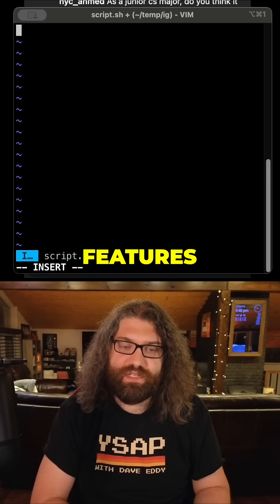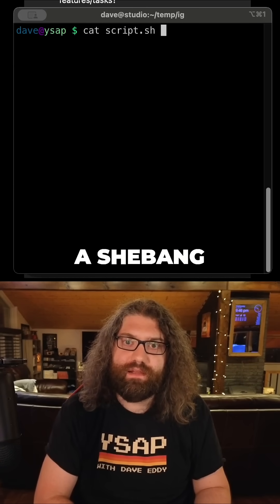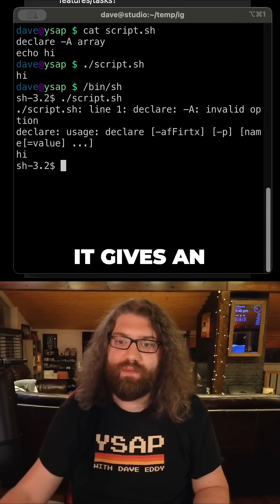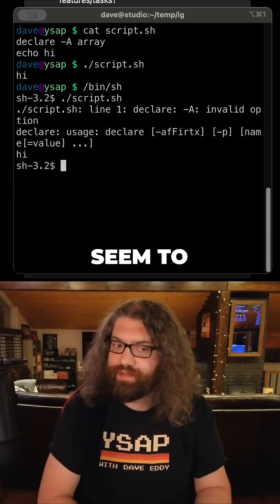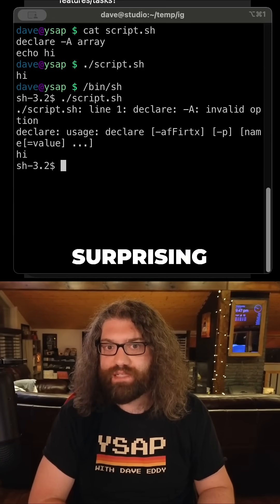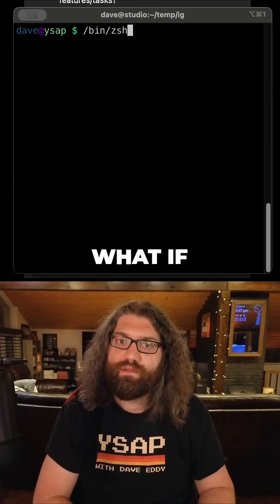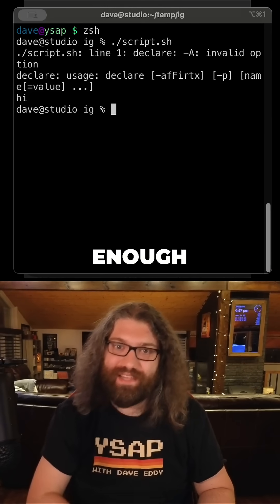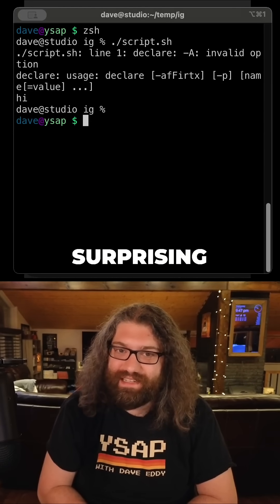What happens if we don't have a shebang in a bash shell and a python script? Bash vs Posix Shell